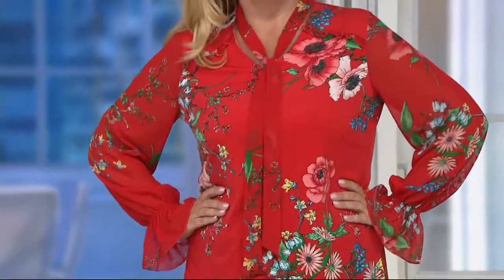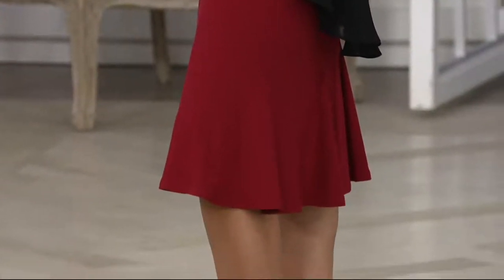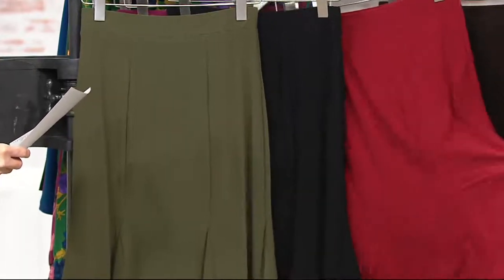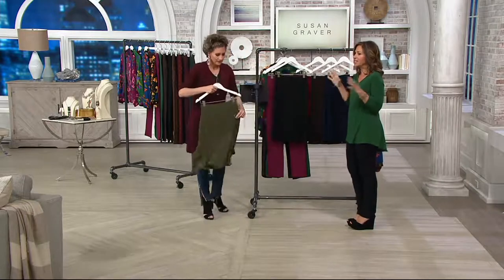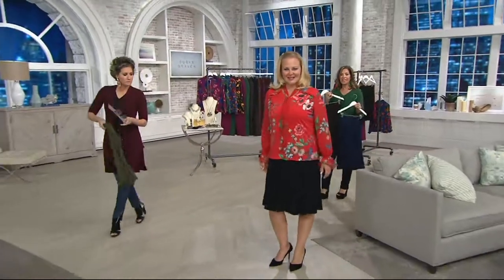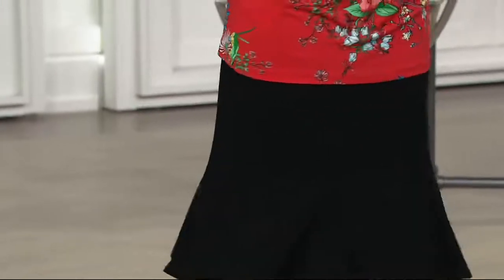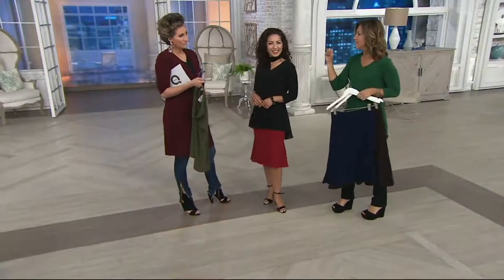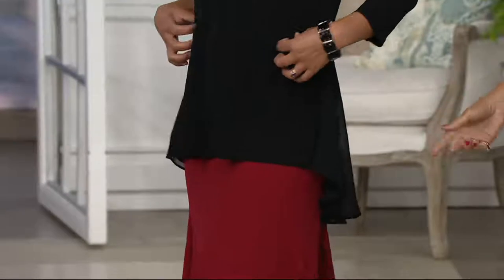Susan Graver Textured Liquid Knit Skirt with Godets on QVC